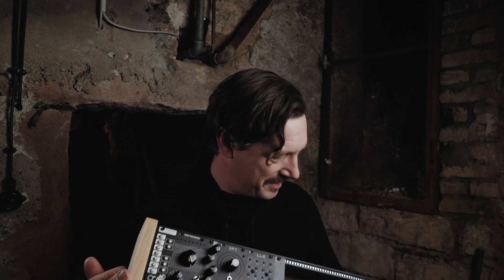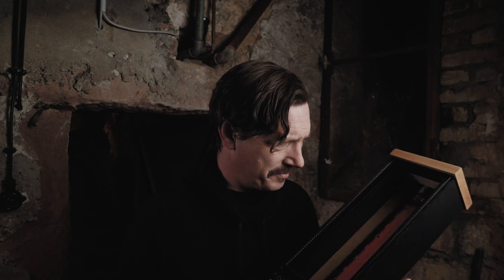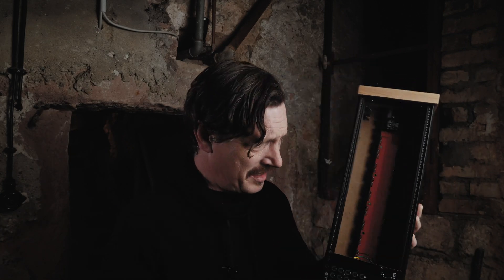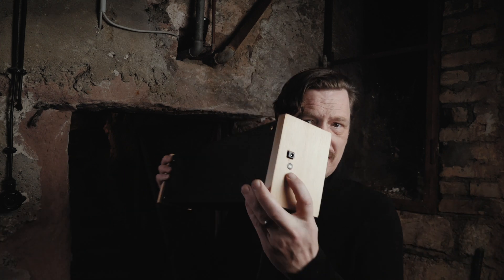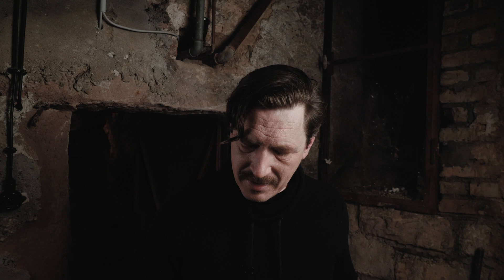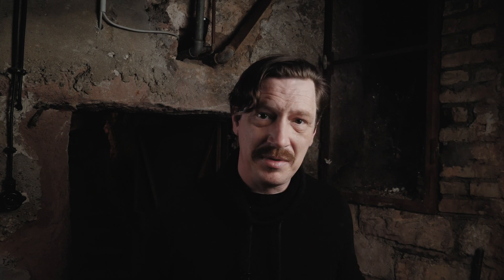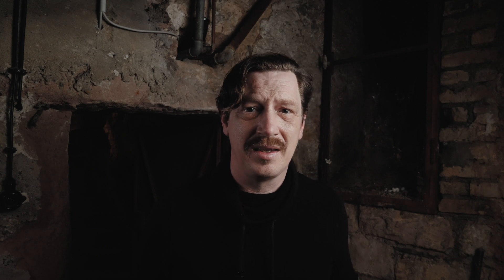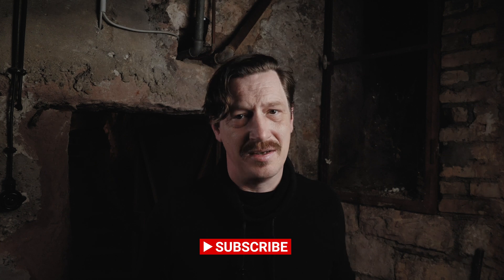Case Build - 104HP Skiff // Eurorack DIY Lab 06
Despite the limitations of living in an apartment and not having access to the tools I would normally use for a woodworking project I managed to build a DIY eurorack case. This is a minimal skiff designed to work flat on the table or positioned upright. I see this case as a working prototype, and hope to improve on a few minor issues but that is for a different day and perhaps a different video.

-Type A rails (x2)
-Threaded Strip M3 (x2)
-Side Brackets 3U
-M5x20 Countersunk screws

Case parts:
Case panels: Hartschaumplatte Protex (Plastic foam core)
Cheeks: Birch
Right angle brackets
1 minute epoxy
Wood finish: Coconut oil and paste wax

0:00 - Enter the murder basement
0:22 - Introduction
0:54 - Talking about the project
4:35 - Building the case
7:45 - Showing off the finished case :)